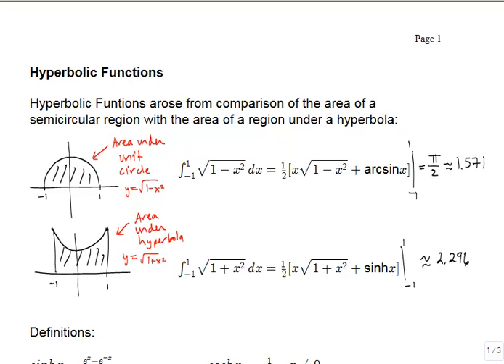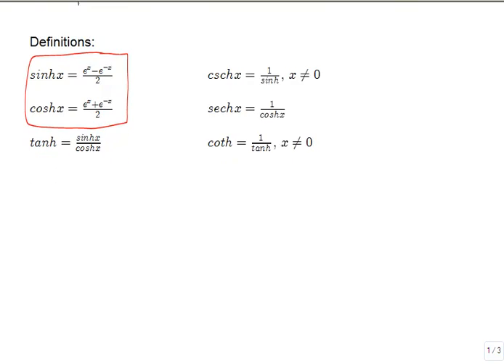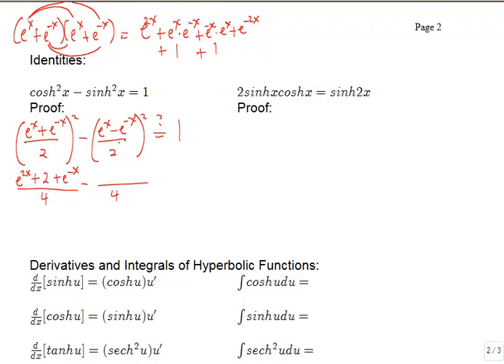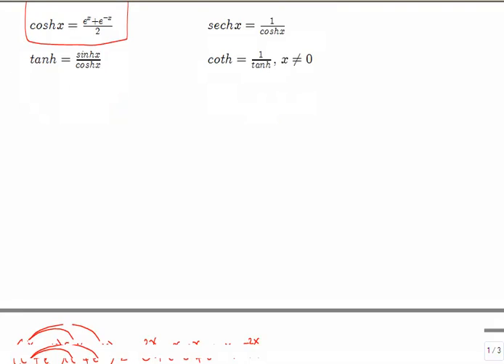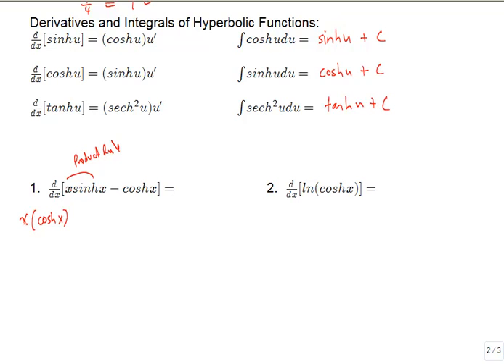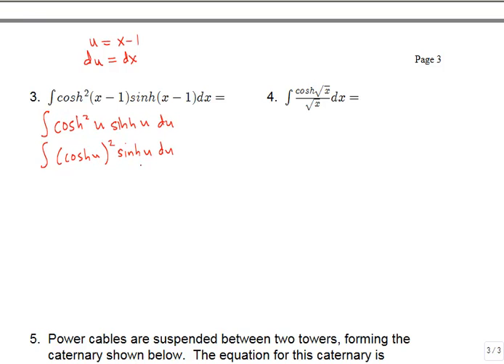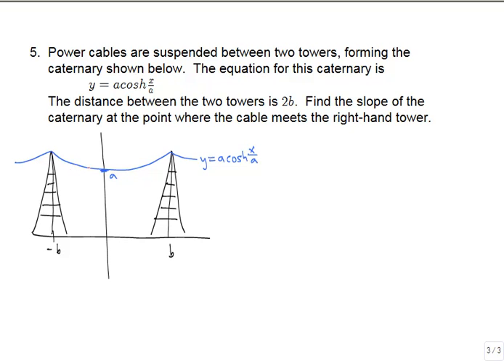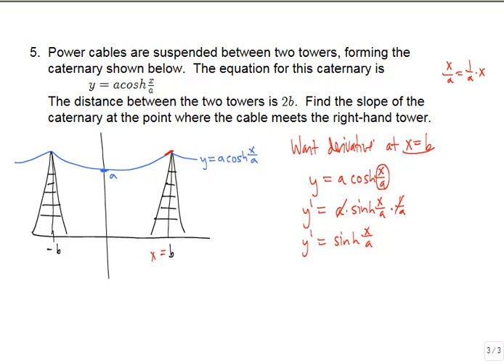Hyperbolic Functions 1133 - flash.mp4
Hyperbolic Functions Video Lecture